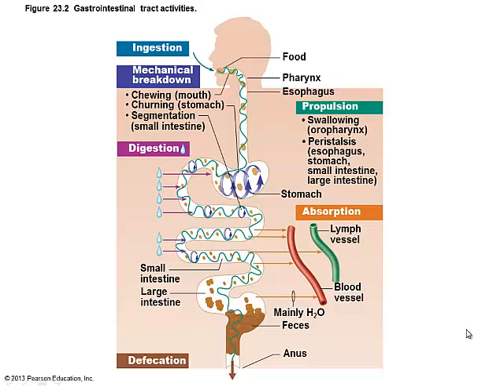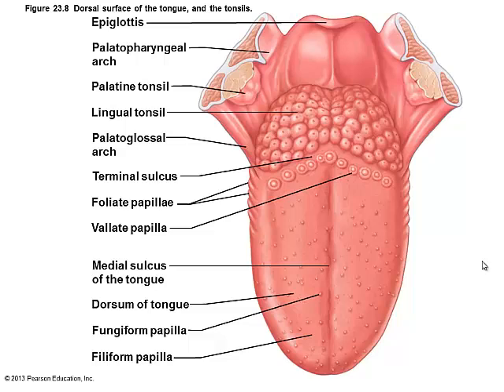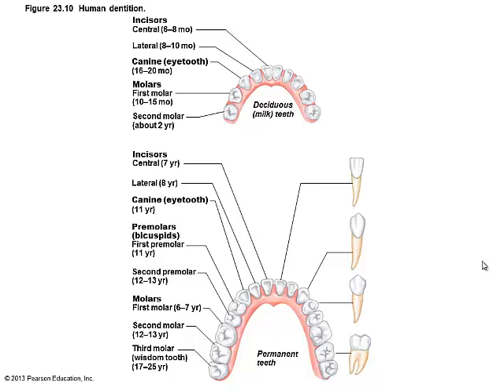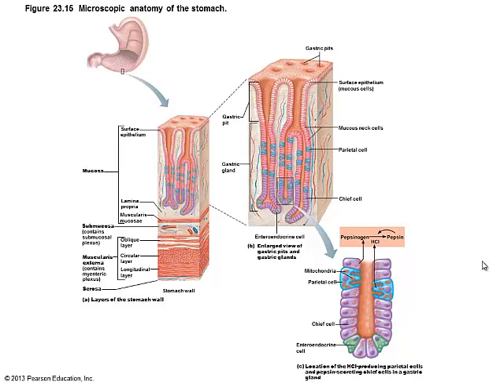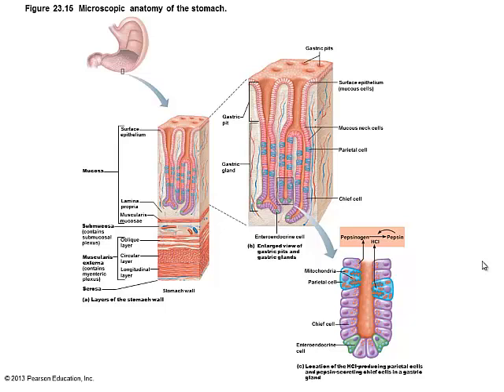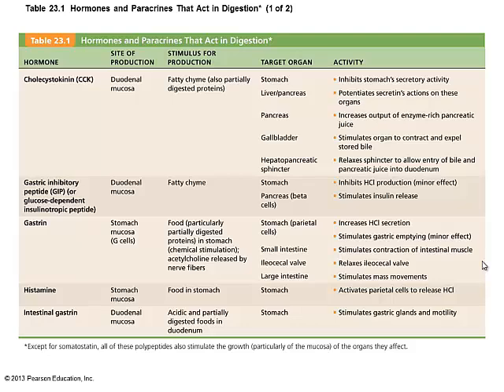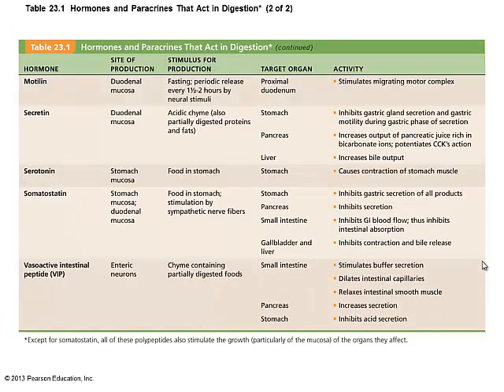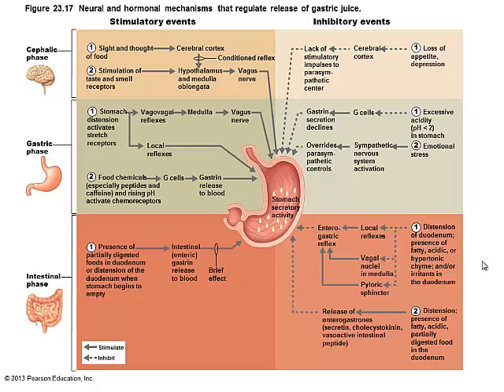APII chapter 23 October31, 2013